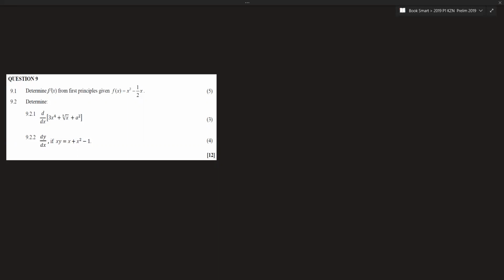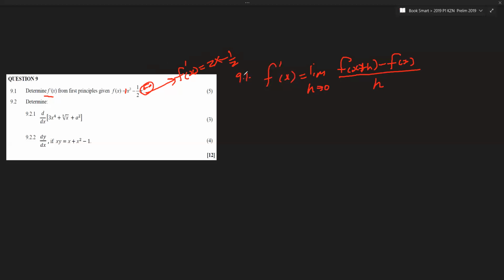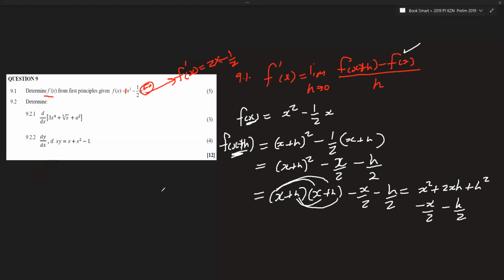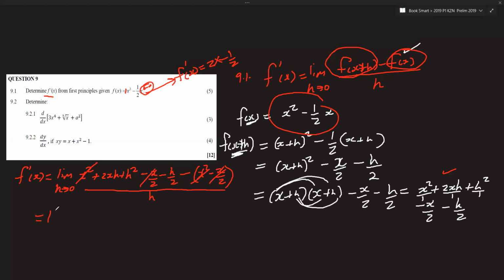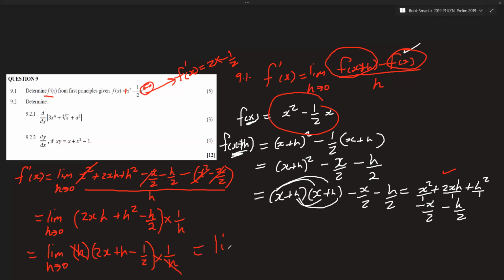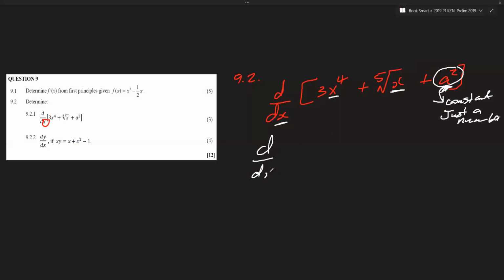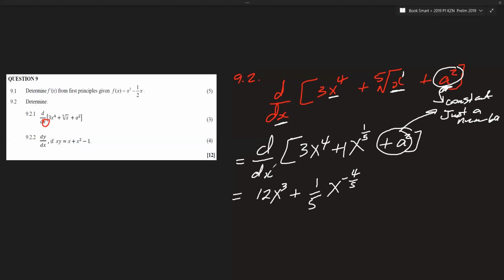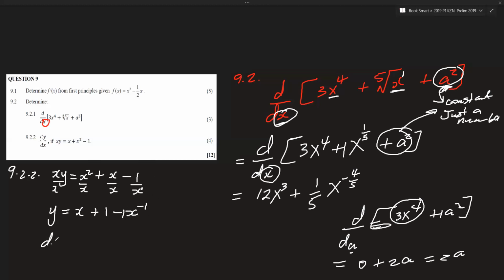Grade 12 l Calculus | 2019 KZN Sept Paper1| Question 9 | MathsFanatics247 l Clinton Bahula